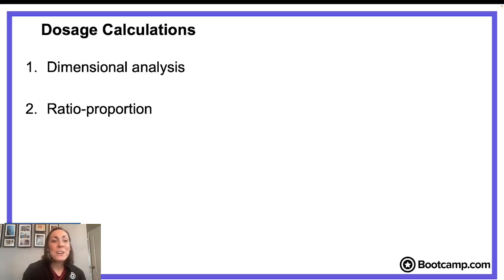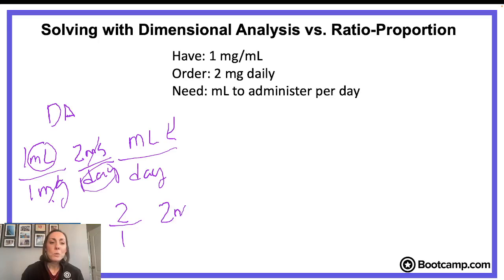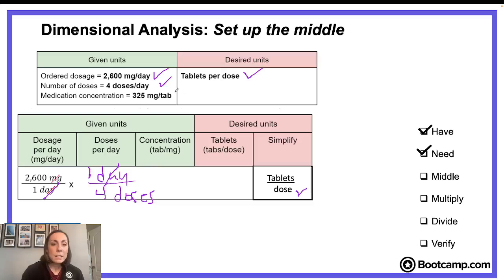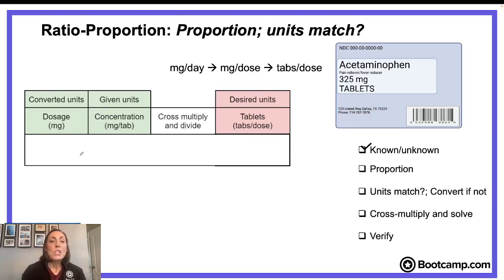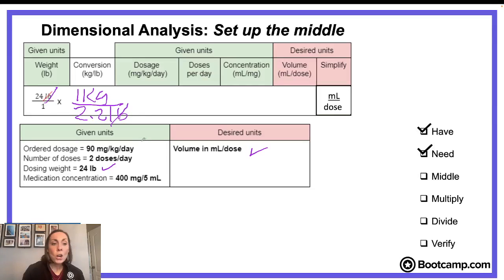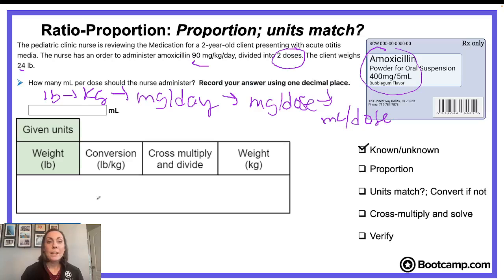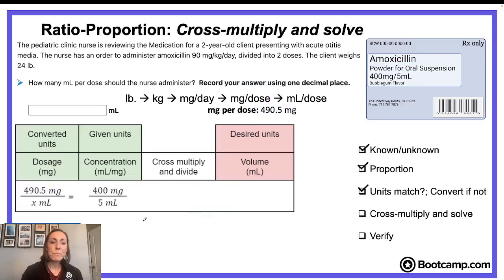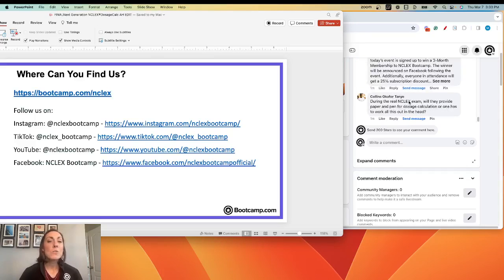LIVE NCLEX® REVIEW | Nursing Dosage Calculations for the NCLEX® | NCLEX Bootcamp